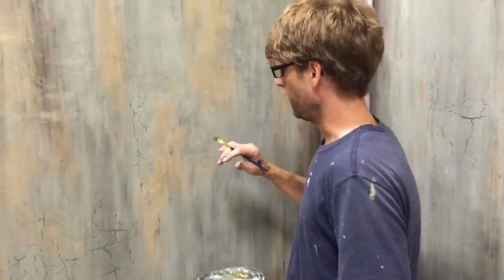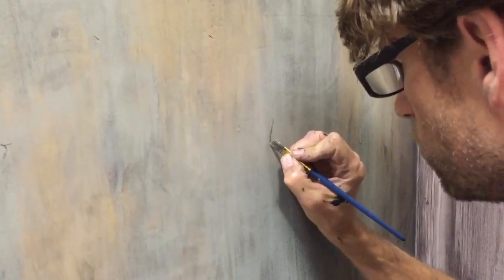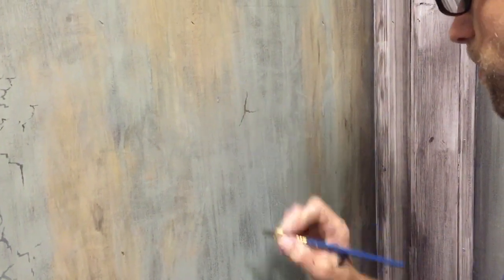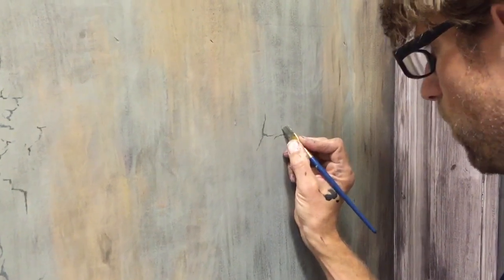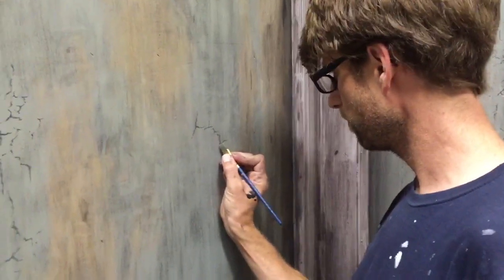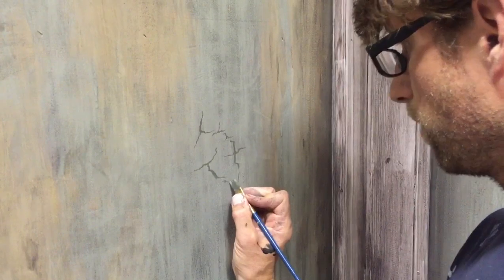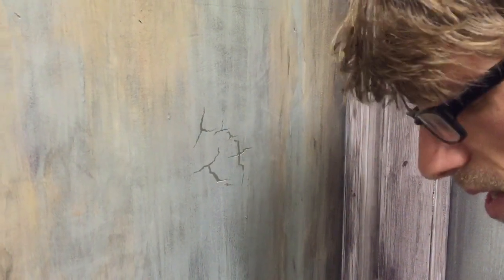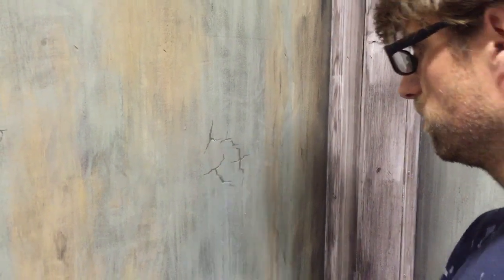How to paint cracks